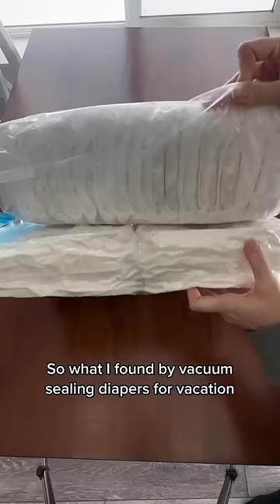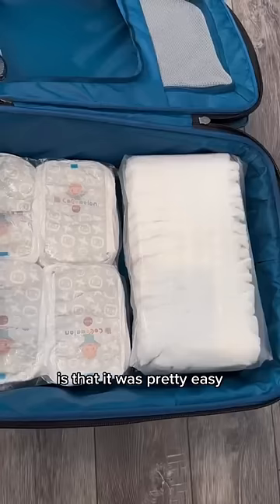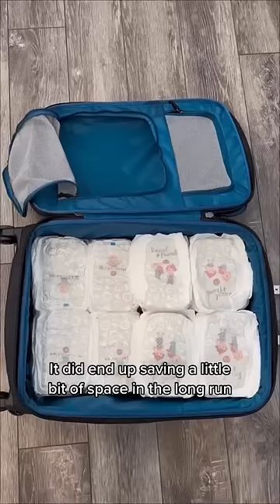Does vacuum sealing diapers actually save room in travel bags?